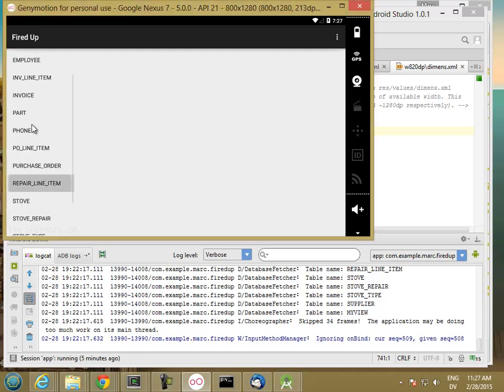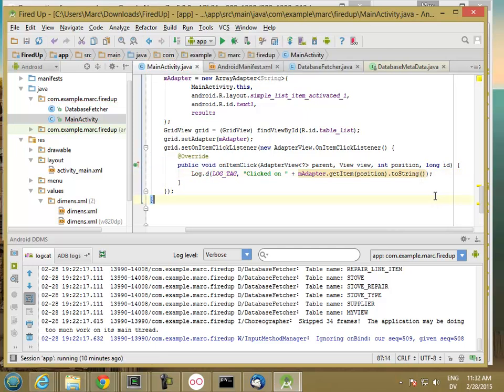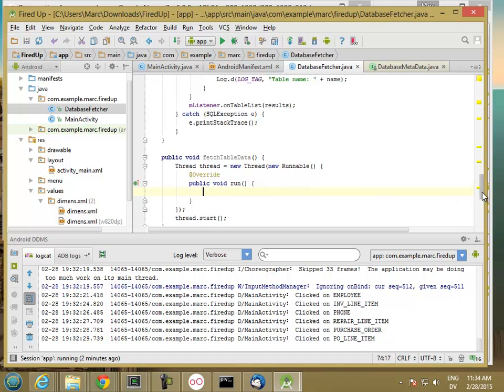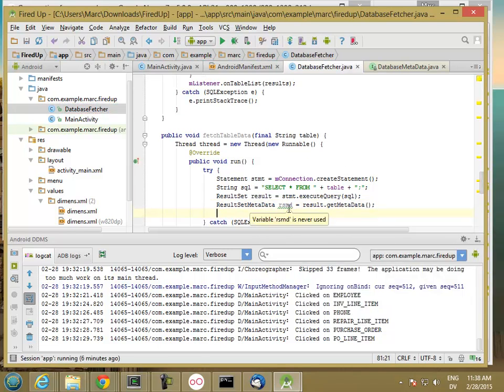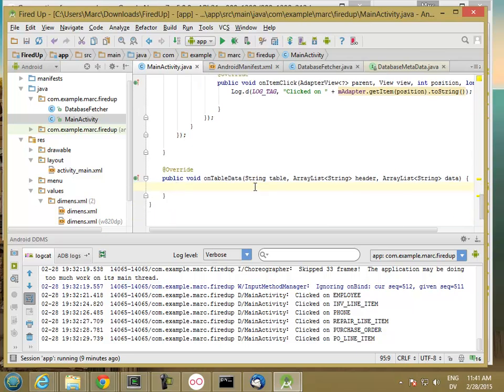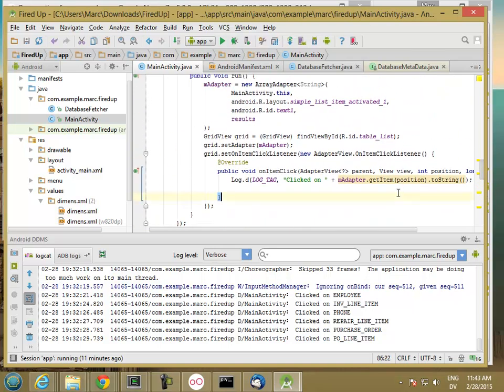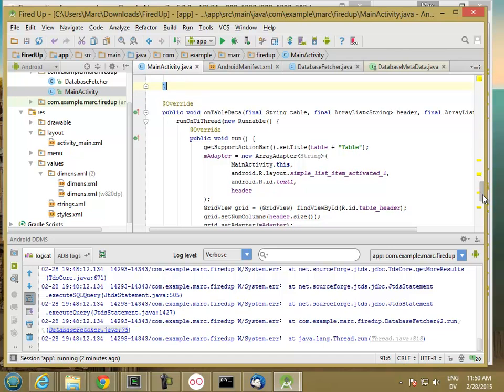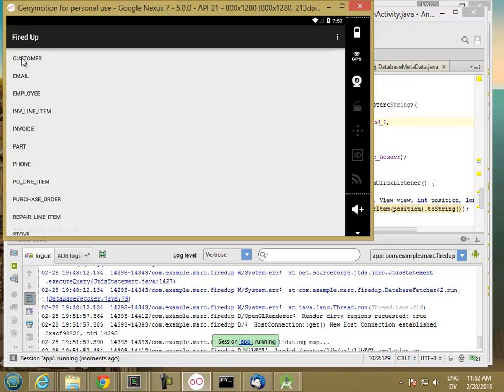135M DatabaseHeader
CIS 135M Displaying the list of column names in the table header grid when the user clicks on a table in the list.